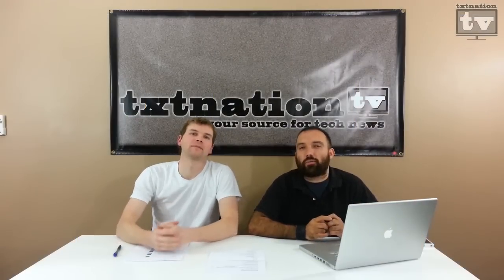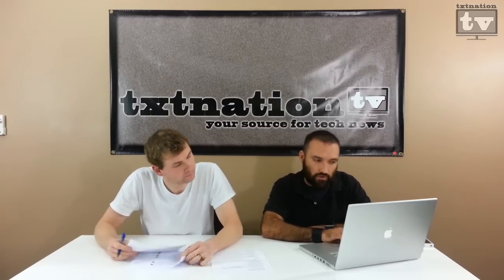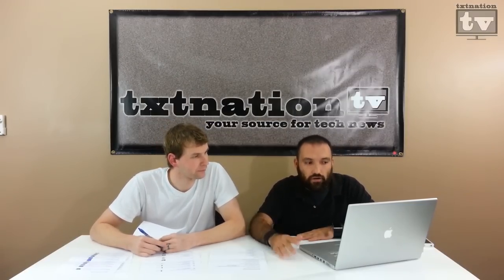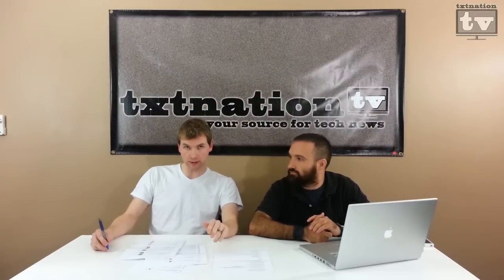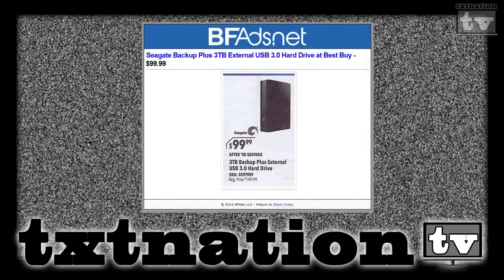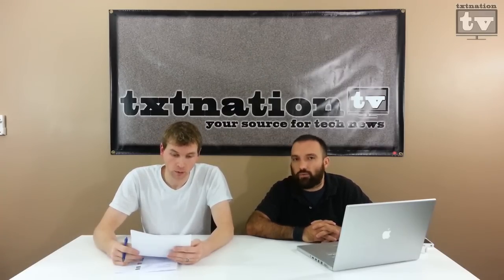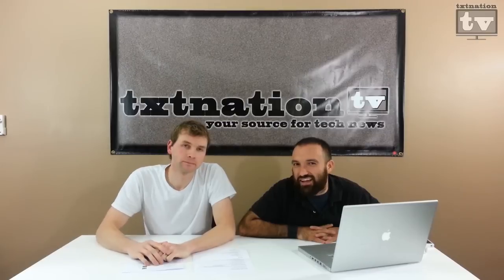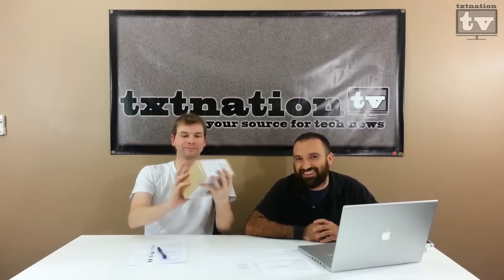Episode #56 Black Friday Ads Special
This is our 2012 Black Friday special edition, where we try and go over some of the best Black Friday items you need to check out! All of the deals we talk about are in the notes below: